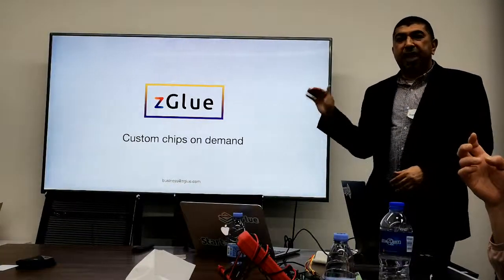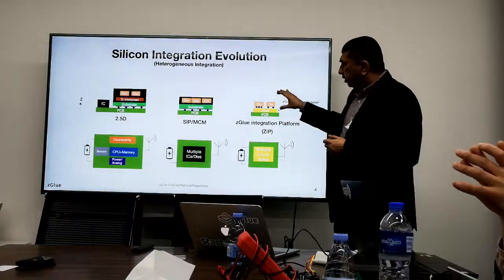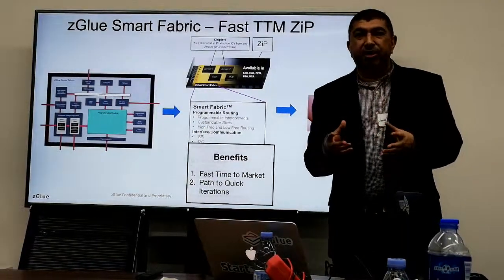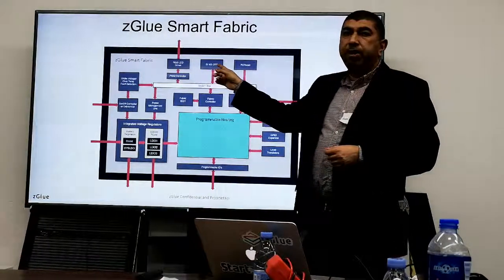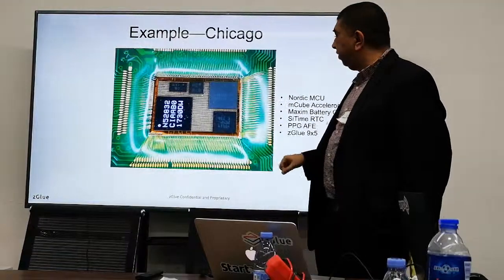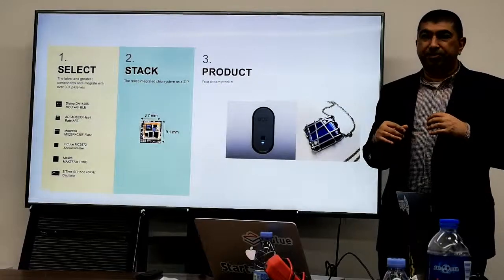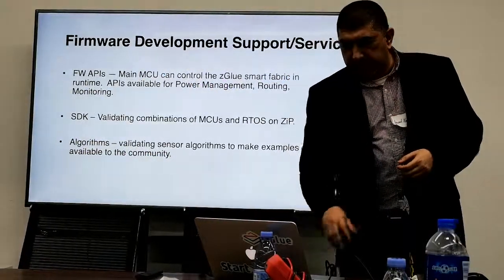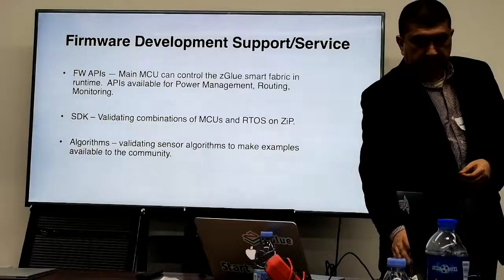ZGlue CTO talk about technical details.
Detail